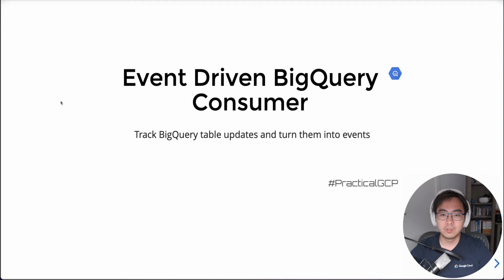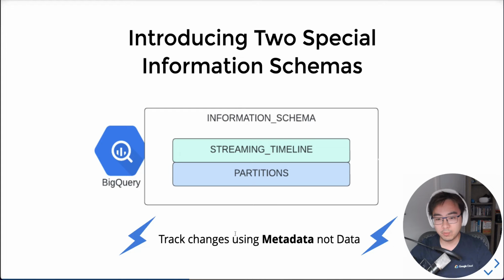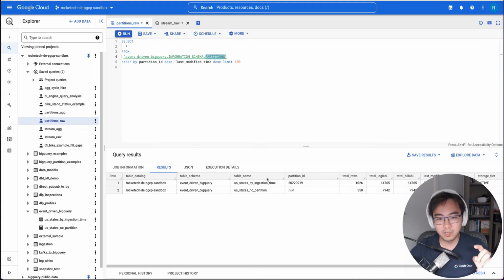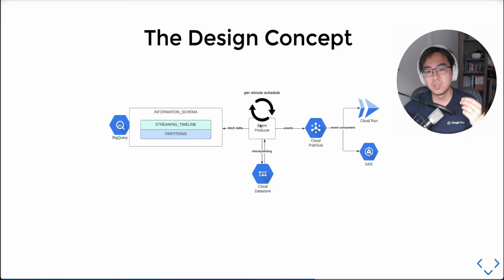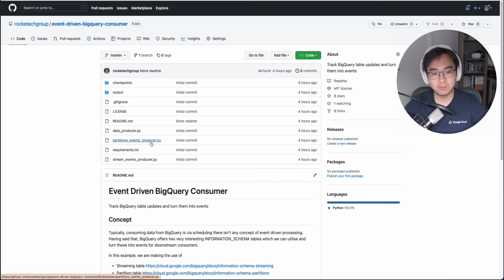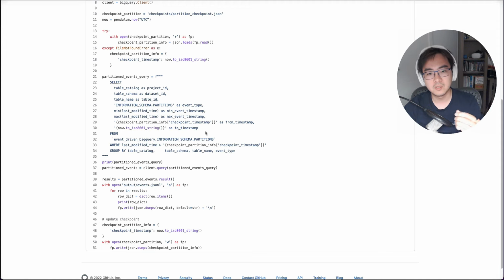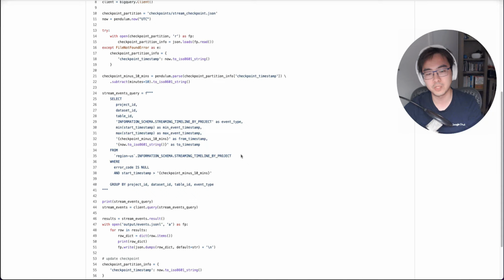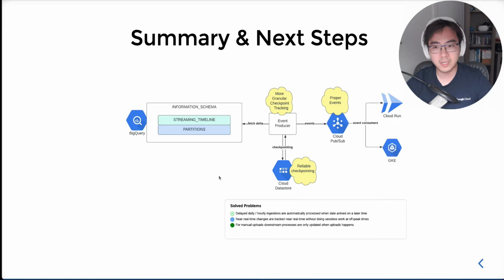Event Driven BigQuery Consumer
Typically, consuming data from BigQuery is via scheduling there isn't any concept of event driven processing. Having said that, BigQuery offers two very interesting INFORMATION_SCHEMA views which we can utilise and turn these into events for downstream consumers.

In this video, we'll be making use of those information schema views and designing a system to track changes in a centralised process and turn them into events which subsequently allow downstream consumers to be events driven.